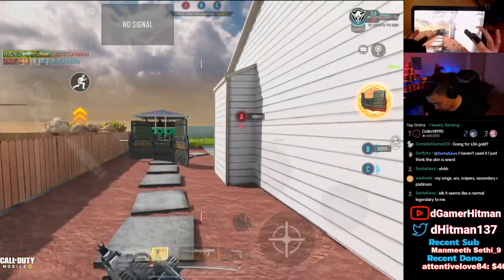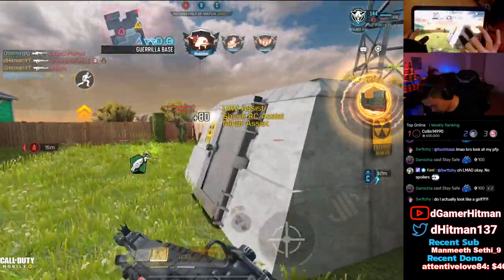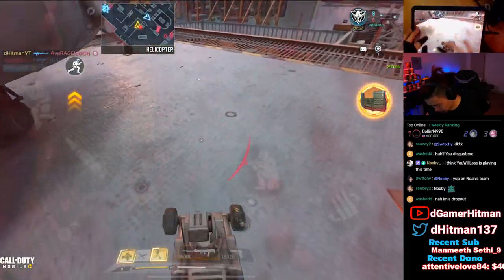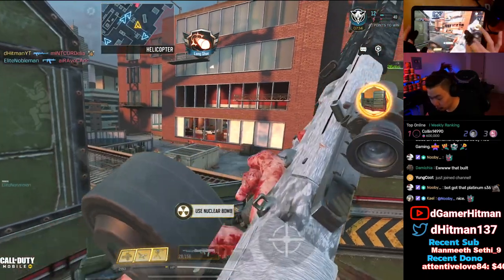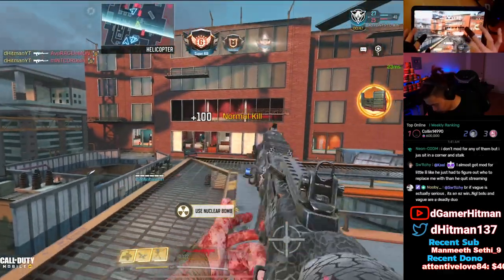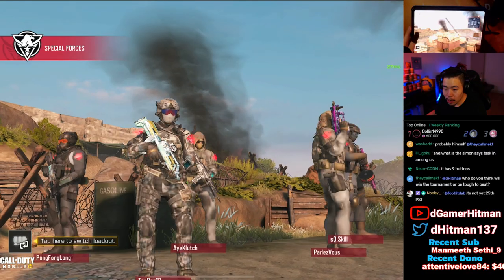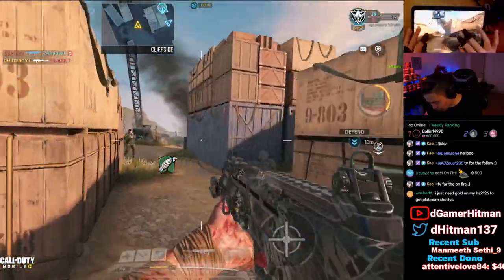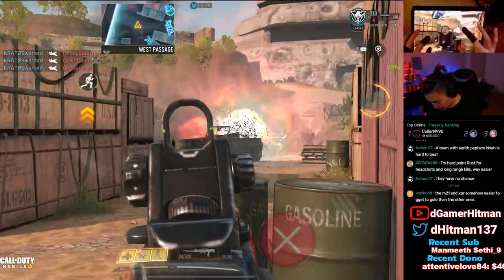This GOLD S36 Build Was Actually Good in Call of Duty Mobile (COD Mobile Road to Diamond Ep.16)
Today on Call of Duty Mobile, We show you how we unlocked the gold S36 and show you the best build for this terrible gun. EX #1 Potato on Youtube

Or @dHitman137

Thanks

Hitman Out!